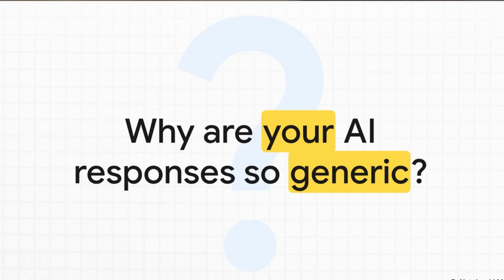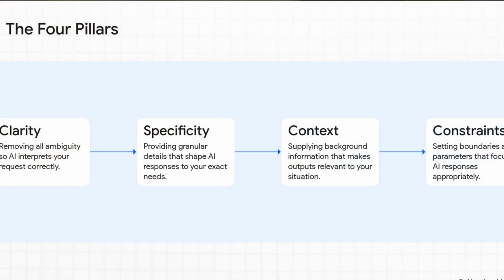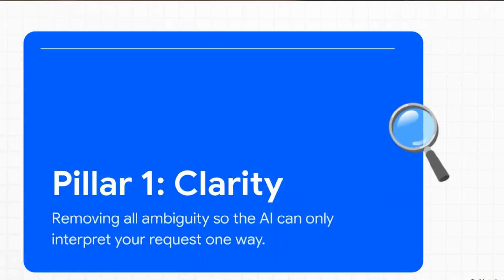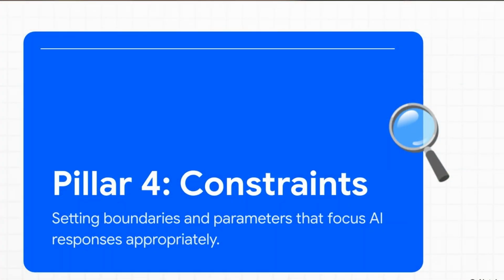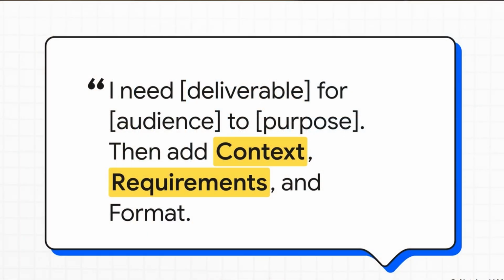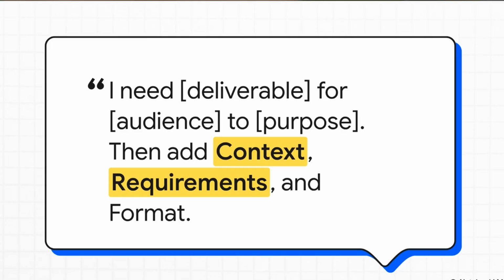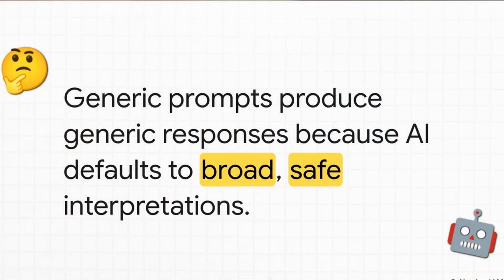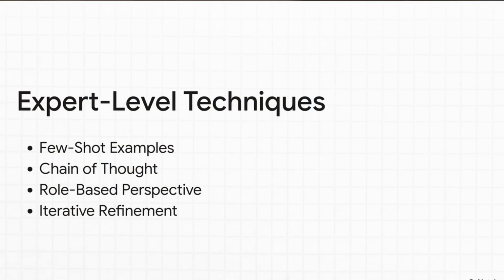The Methods Behind Great AI Results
Ep. 3 of The AI Empowered Series - Complete Guide to AI
Stop getting generic AI responses - master the four-pillar prompt engineering framework that consistently delivers professional-quality outputs you can use immediately.
📖 Check-Out My Books

This is Module 03 of our comprehensive AI Guide series. Building on your conversation skills from Module 02, you'll master the systematic framework that transforms basic AI interactions into professional-grade collaborations. Perfect for professionals ready to eliminate revision cycles and get business-ready results consistently.

What You'll Master:
- The four-pillar framework: Clarity, Specificity, Context, and Constraints
- Professional prompt architecture that eliminates guesswork
- Advanced techniques: few-shot examples, chain of thought, role-based perspectives
- How to build and organize a personal prompt library for maximum efficiency
- Real-world examples across sales, marketing, operations, and strategy functions
- Template structures you can adapt to any professional challenge

Series Progress:
✅ Module 01: AI Demystified - Foundation Complete
✅ Module 02: Your First Conversation - Framework Mastered
▶️ Module 03: The Art of Asking - You Are Here
🔜 Module 04: Context is King - Coming Next

Complete 23-module series transforms you from AI beginner to advanced practitioner with systematic, professional-grade training.

Immediate Action Items:
1. Apply four-pillar framework to your next business challenge
2. Create your first prompt library category for recurring tasks
3. Practice with the professional template structure provided
4. Test advanced techniques with your most complex work projects

00:00 - Introduction & Overview
00:34 - The Four Pillar Prompt Engineering Framework
01:43 - Professional Prompt Structure
02:31 - Advanced Prompt Engineering Techniques
03:39 - Chain of Thought & Step-by-Step Thinking
05:12 - Role-Based Prompting & Iterative Refinement
06:56 - Building a Prompt & Context Library
12:08 - Organizing Your Prompt Library
12:28 - Roadmap to Advanced Prompt Engineering
13:20 - Mastering the Framework & Next Steps
14:48 - Final Thoughts & Community Engagement
15:28 - Outro